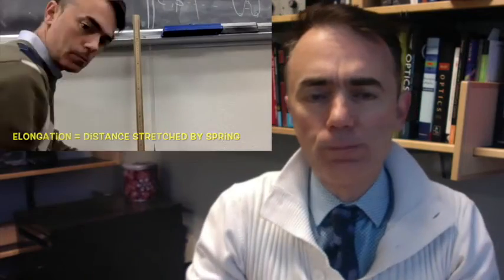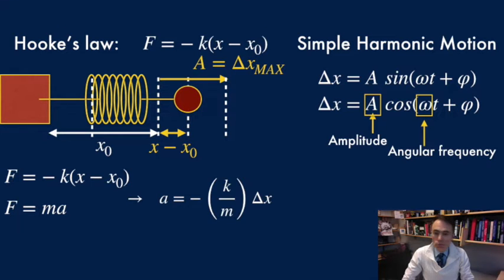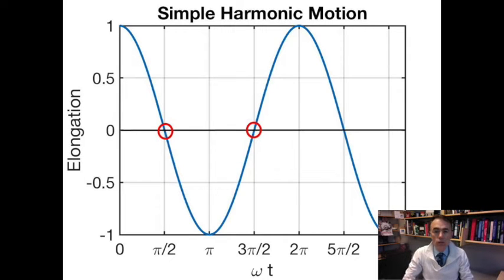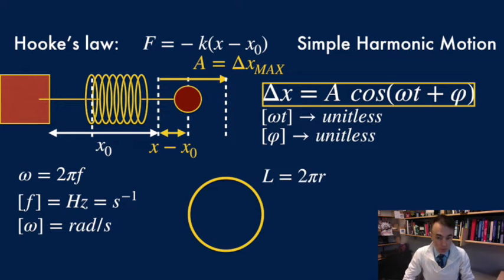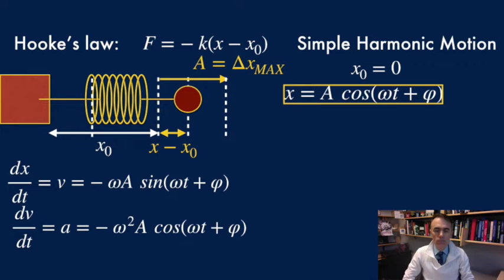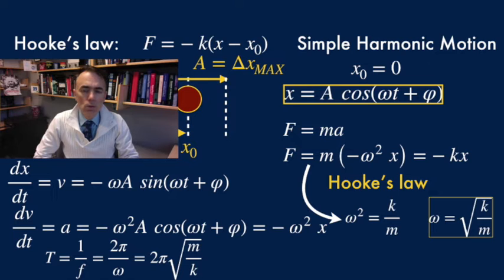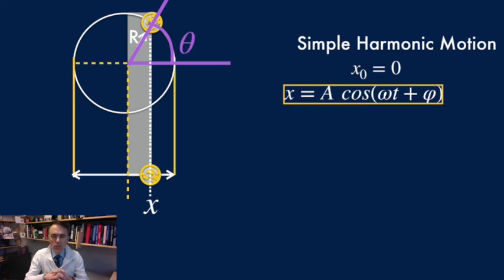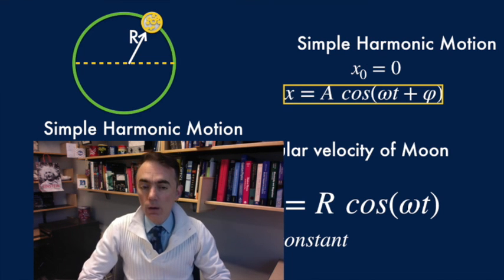Simple harmonic motion